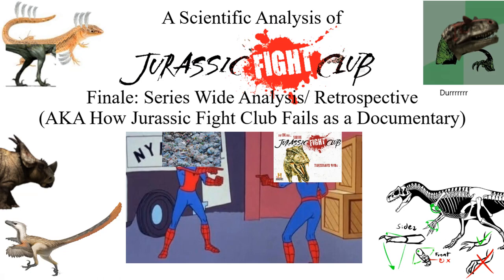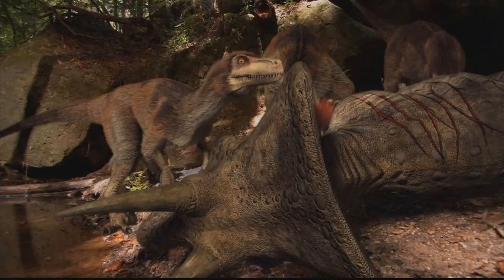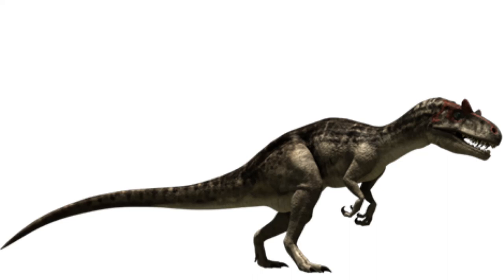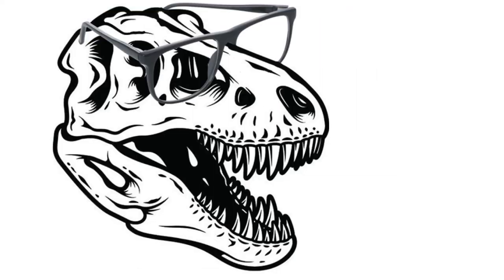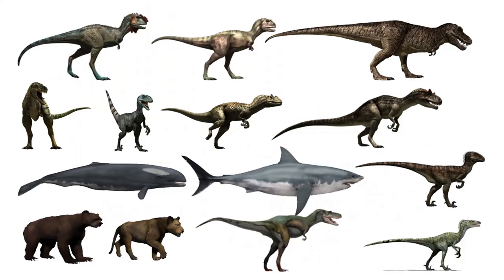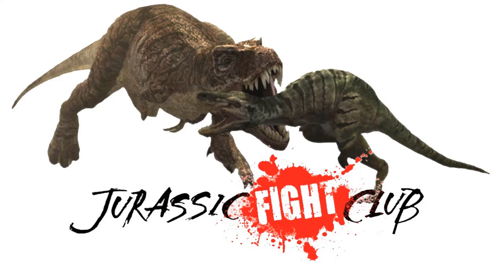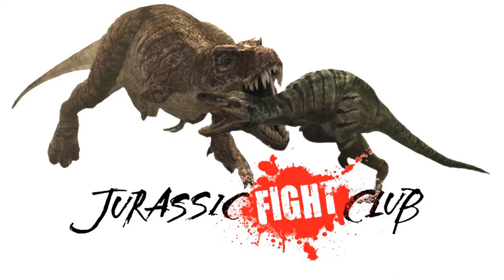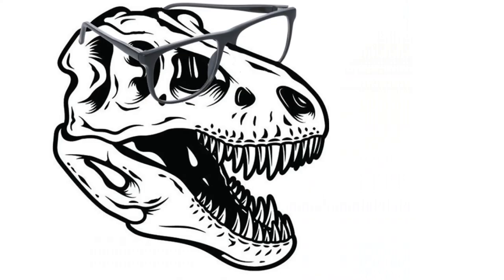A Scientific Analysis of Jurassic Fight Club Finale: Series Wide Analysis/Retrospective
Although this video is about dinosaurs, it is not intended for children, as this video includes foul language, complex scientific terminology, and clips showing depictions of graphic violence. Repeat, THIS IS NOT FOR KIDS!

The final installment of my Scientific Analysis of Jurassic Fight Club has arrived. From feathers to shrink wrapping to roaring, this is where I cover all the problems and inaccuracies present throughout Jurassic Fight Club. I'll also go a bit in depth in why I think Jurassic Fight Club is such a failure. After this will be some more Natural Histories and Creature Profiles before I get to the next documentary I will be analyzing: Monsters Resurrected.

Introduction: (0:00)
Feathered Dromaeosaurs: (0:59)
Pronated Wrists: (8:09)
Shrink-Wrapping: (11:35)
Dinosaurs Always Roaring: (13:32)
Carnivores are Bloodthirsty Monsters and Herbivores are Fodder: (16:42)
Deliberate Misinformation/Overspeculation: (20:46)
How Jurassic Fight Club Fails in Every Way: (23:31)
Liking JFC is OK: (31:24)
Conclusion: (32:37)